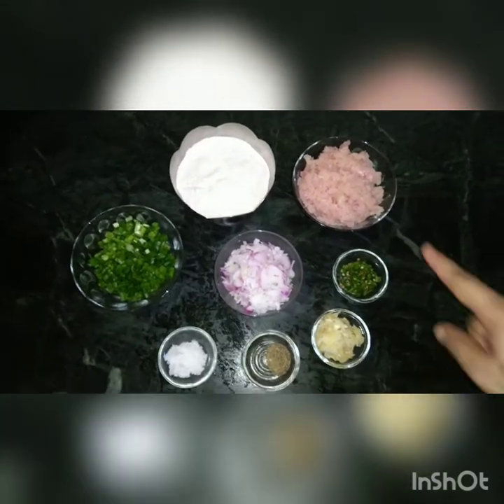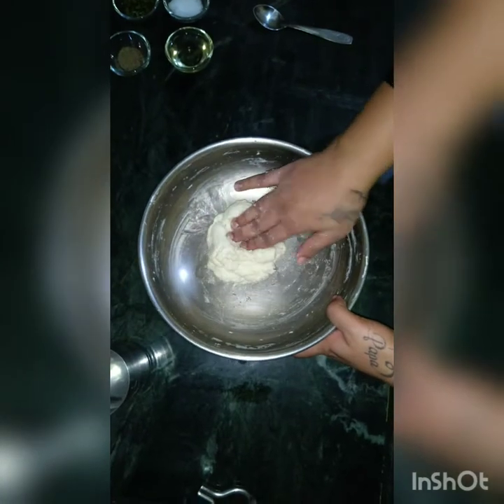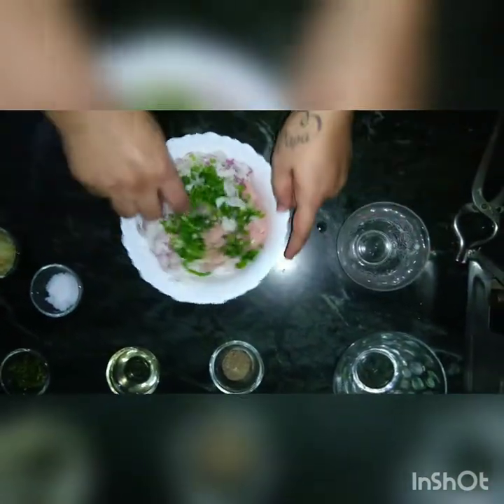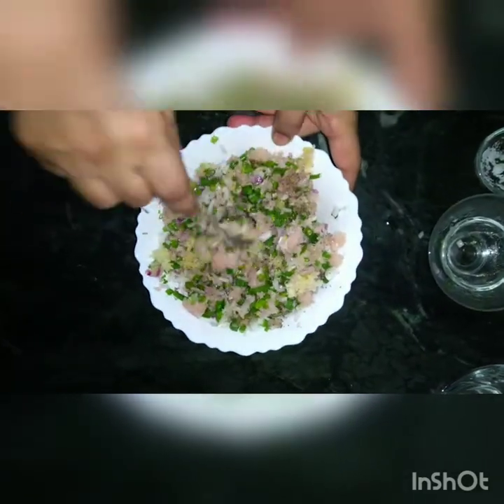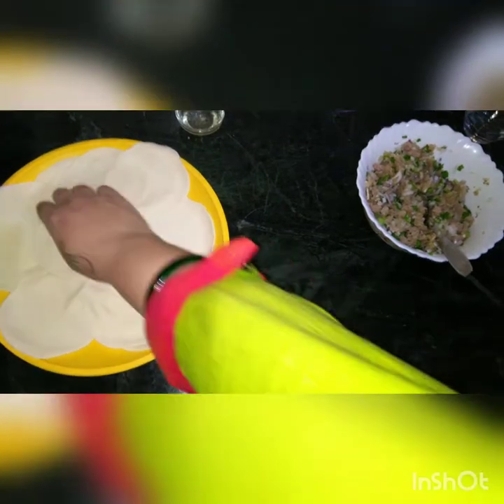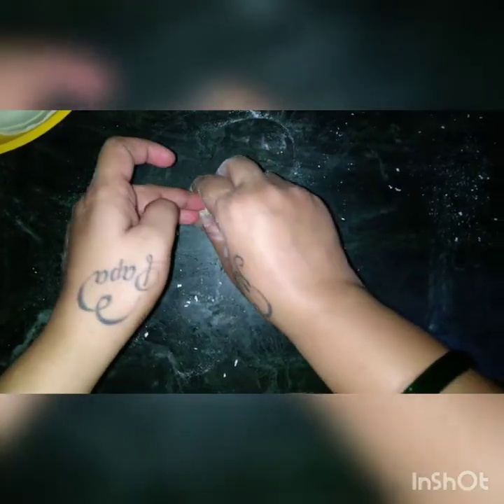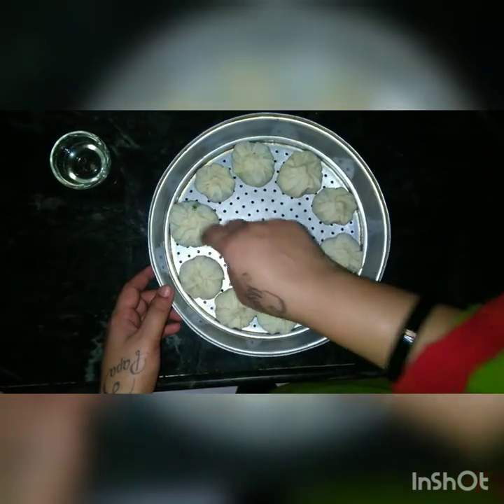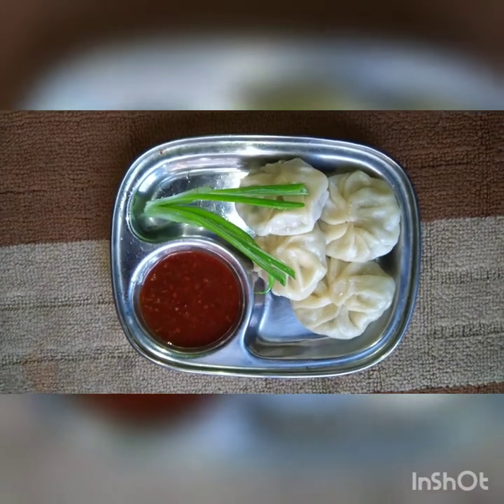Chicken Momo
In Indian style